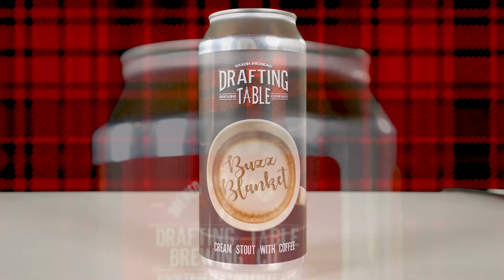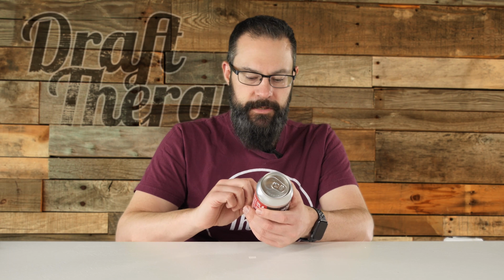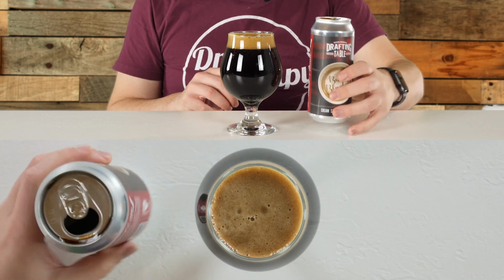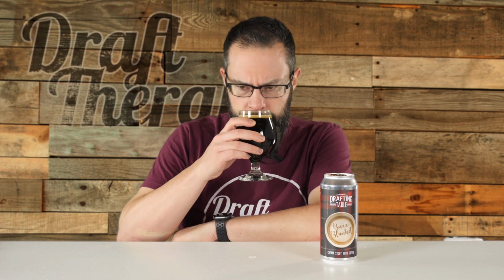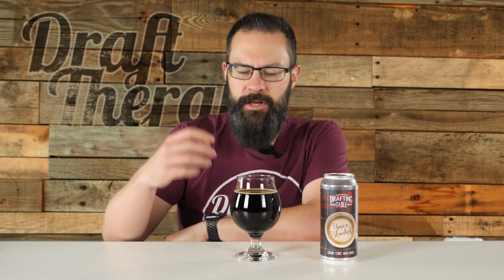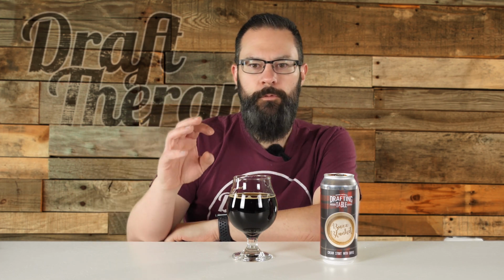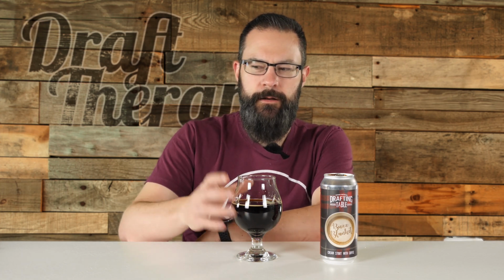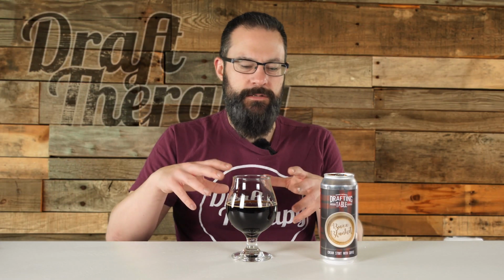Drafting Table Brewing Company - Buzz Blanket Cream Stout with Coffee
Buzz Blanket is a 7% Cream Stout with Coffee from Drafting Table Brewing Company in Wixom, Michigan.  In the season of stouts (but really, isn't always stout season?) we've really been blessed with some great ones this year.  Coffee seems to be a big component of those stouts, but each one that I've had seems to have a different coffee variation in it's own right.  So does Buzz Blanket give the jolt you need, or does it just give you the jitters?  Watch to find out!